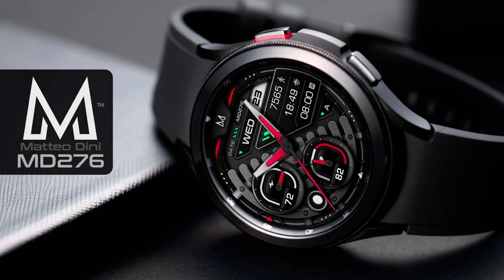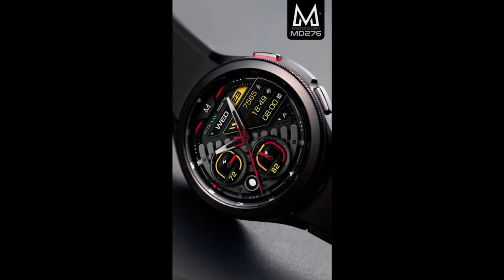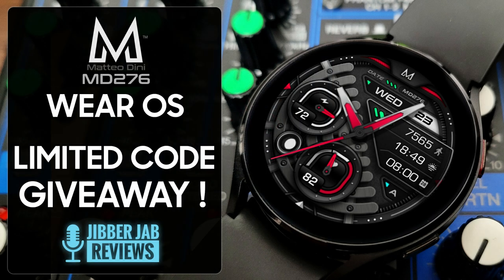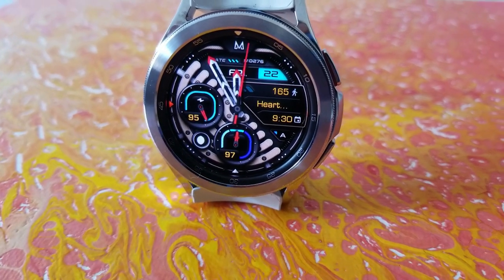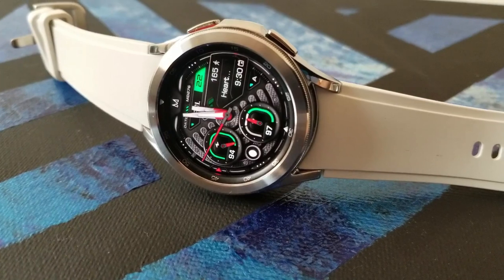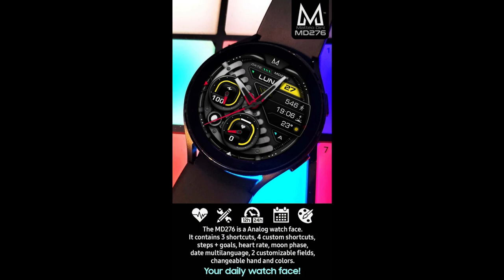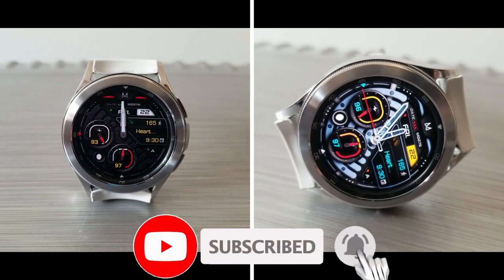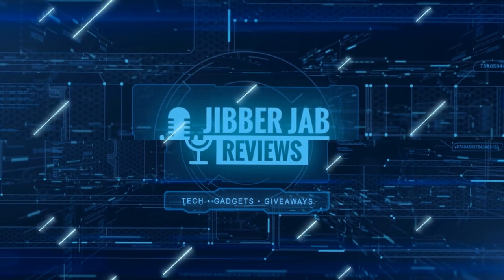COUPON GIVEAWAY! Samsung Galaxy Watch 4 - Wear OS Watch Face by Matteo Dini - Jibber Jab Reviews!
20 coupons will be given away to random and lucky viewers of the channel!  Leave a comment below in order to participate and if you are selected as a winner I will leave a reply to let you know how you can get the code!

Here are also the names of the watch face(s) reviewed in this episode and that are available in the Google Play app store: